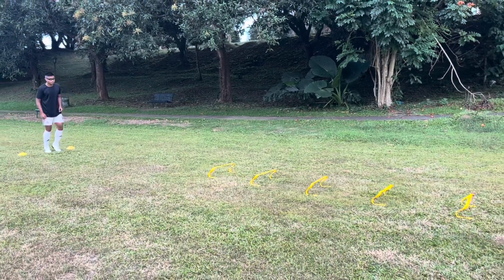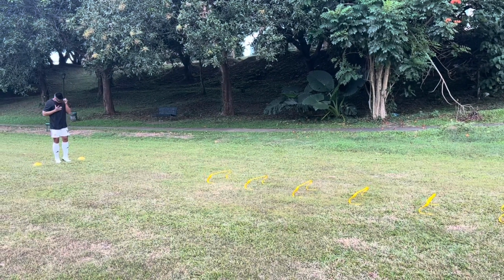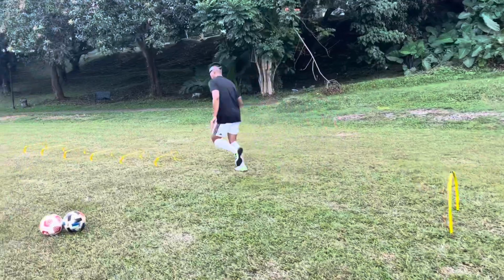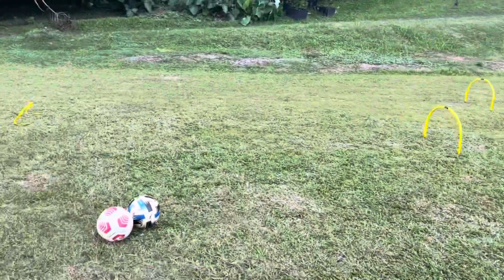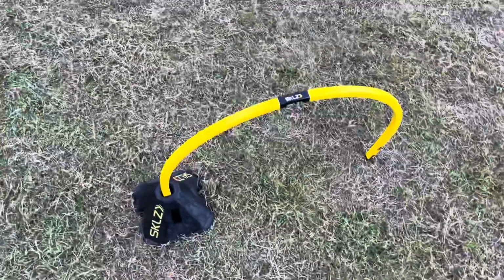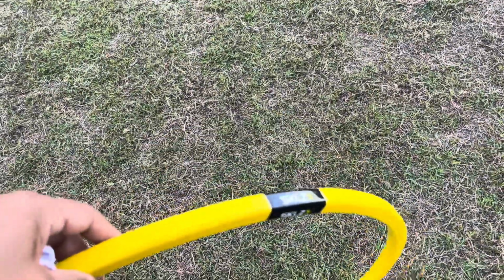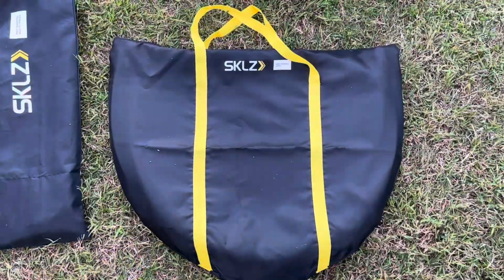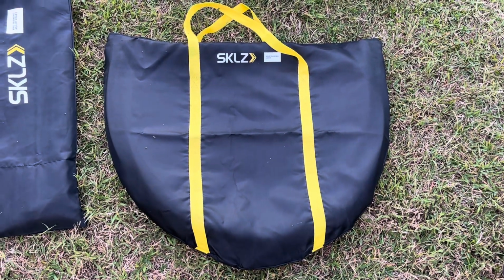SKLZ pro training dribbling and passing arcs play test and review with bebotsonly